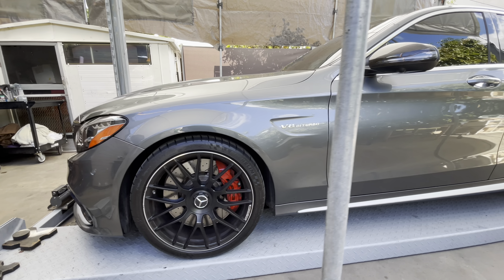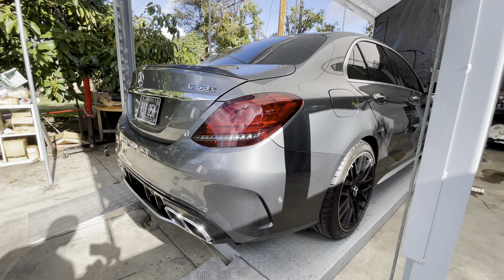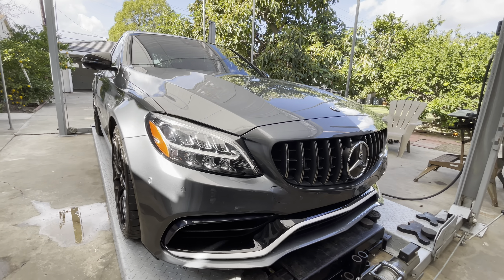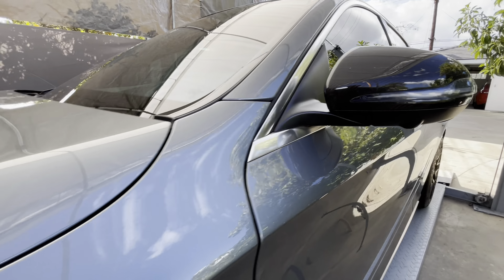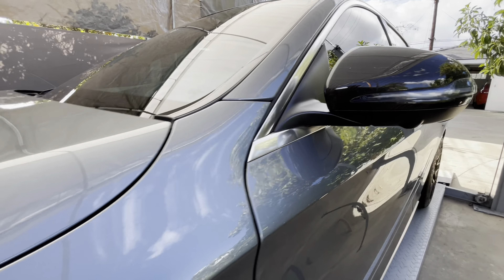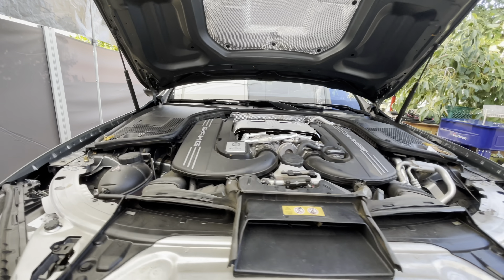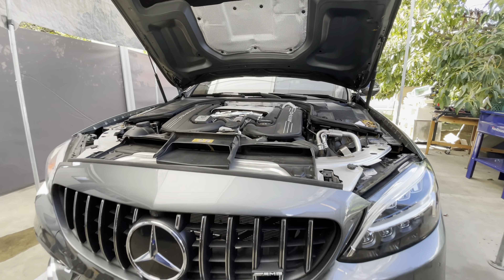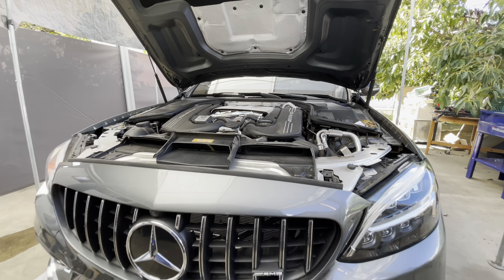2020 Mercedes-Benz C63s AMG tour outside, inside and underside. C63.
Here is a look at this beautiful 2020 C63s AMG sedan with only 23000 miles on it.